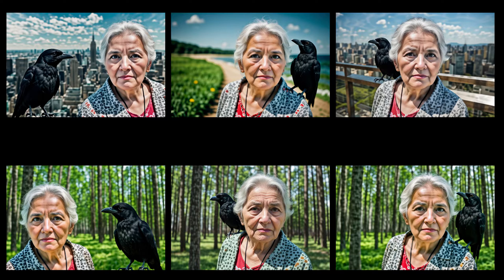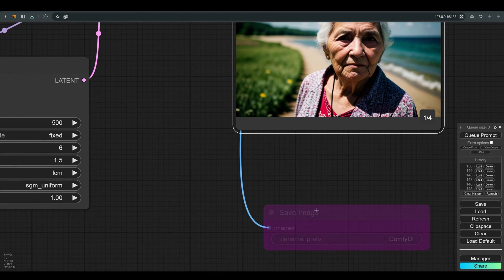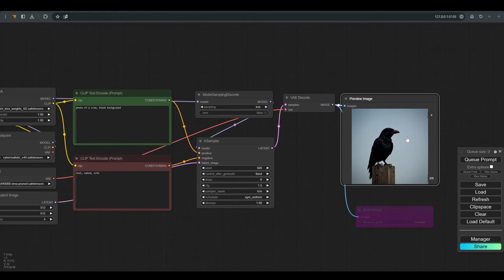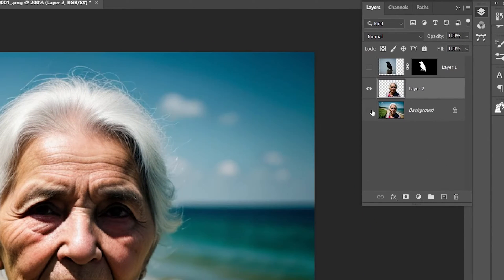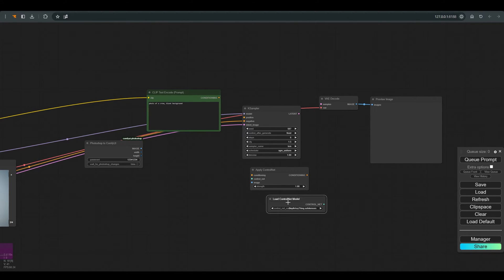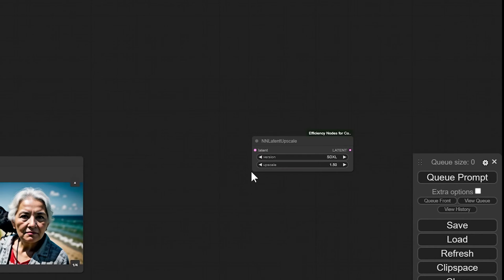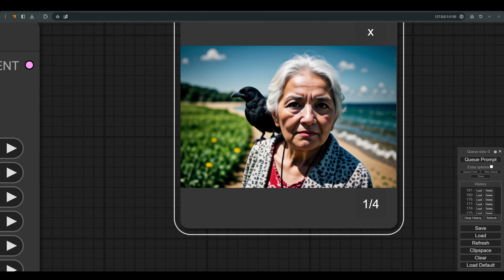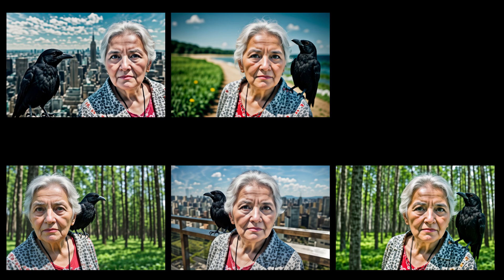ComfyUI photoshop img2img composition workflow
Composition control with the help of Photoshop within Comfy-ui, a combination that makes it possible to produce almost any combination and variation in the final image